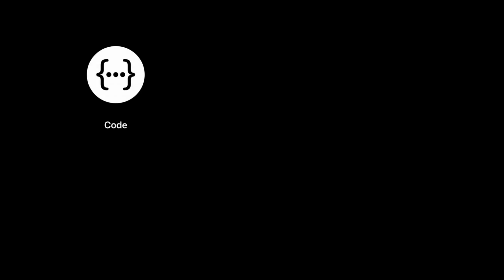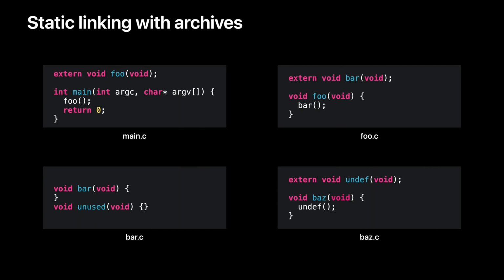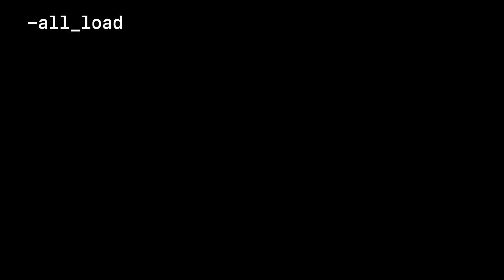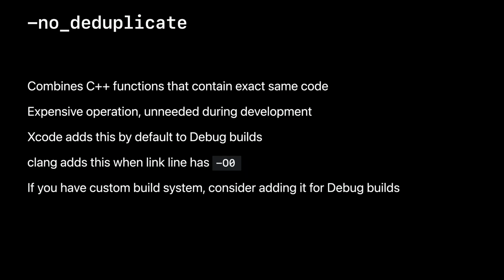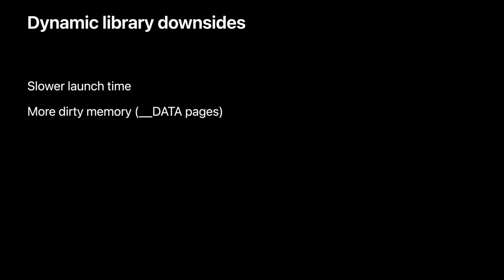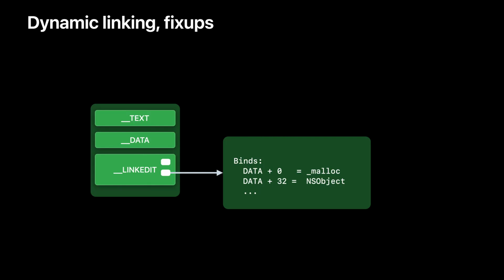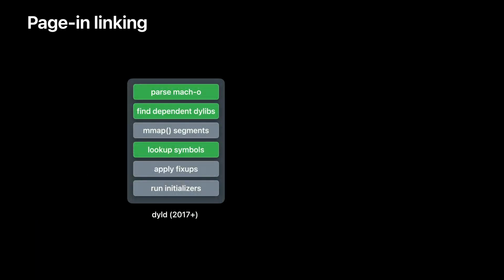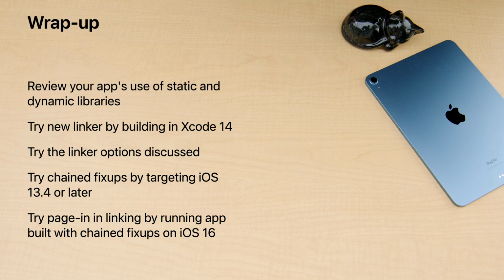WWDC22: Link fast: Improve build and launch times | Apple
Discover how to improve your app's build and runtime linking performance. We'll take you behind the scenes to learn more about linking, your options, and the latest updates that improve the link performance of your app.